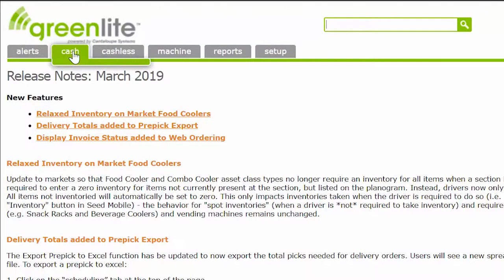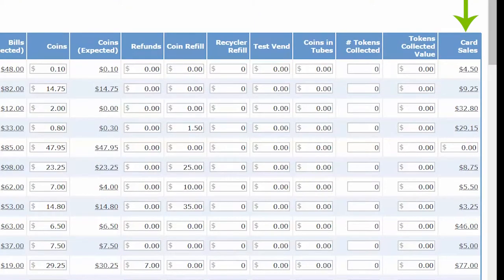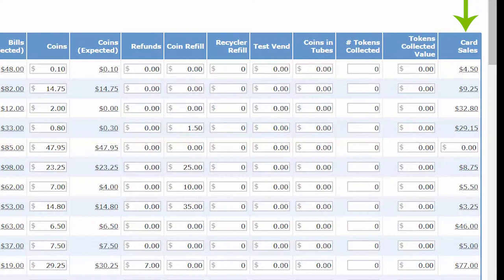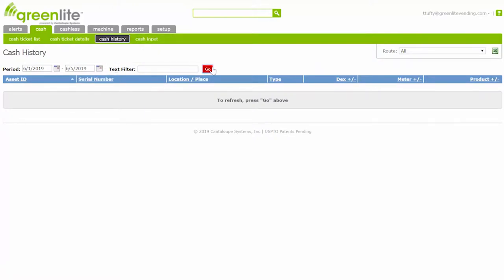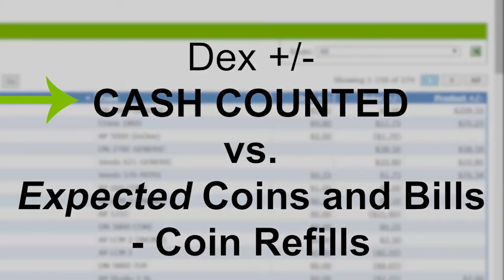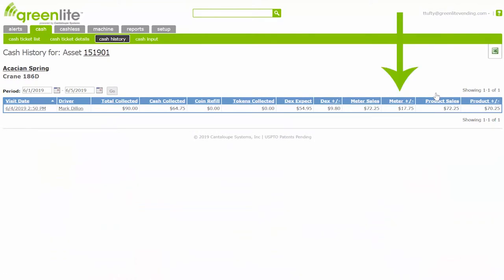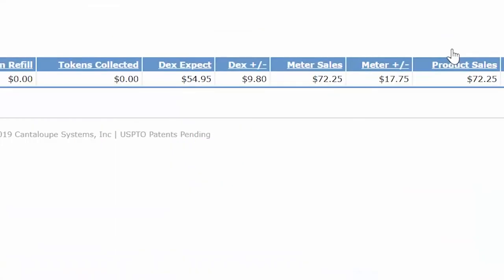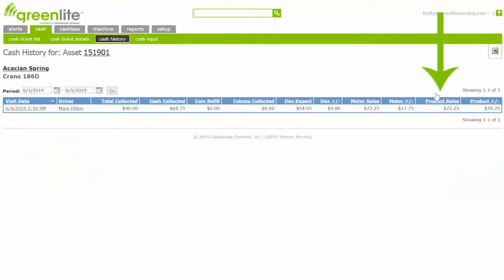Greenlite: Cash Input & Cash History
Watch our video to learn how to manage the cash input and the cash history of your vending machines. For additional technical support questions, call Vendnet at 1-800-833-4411.